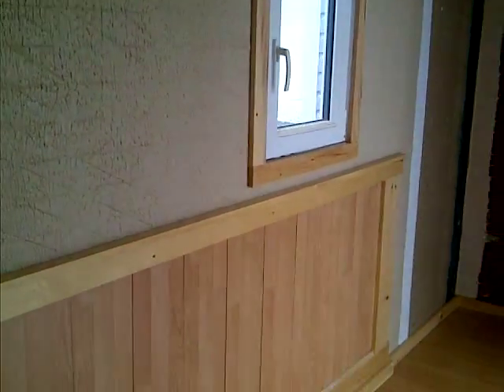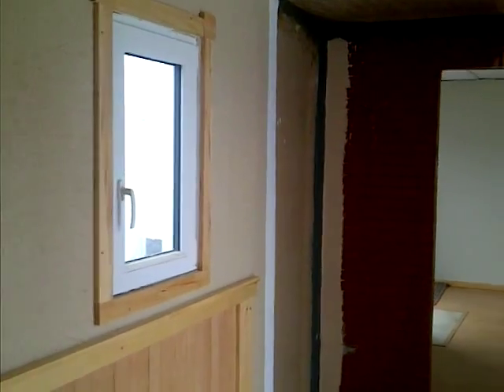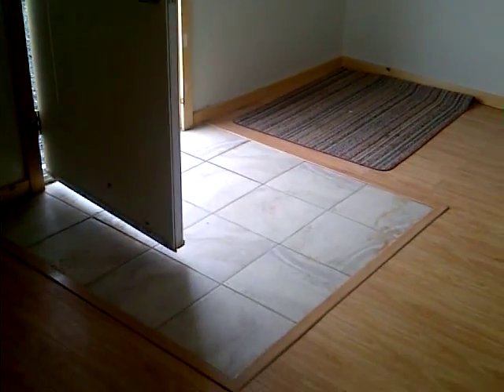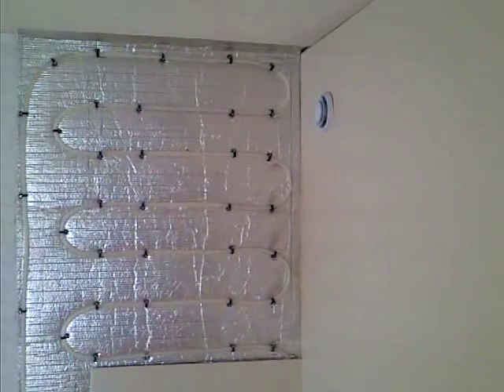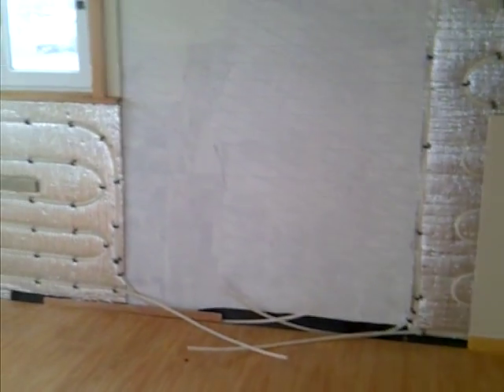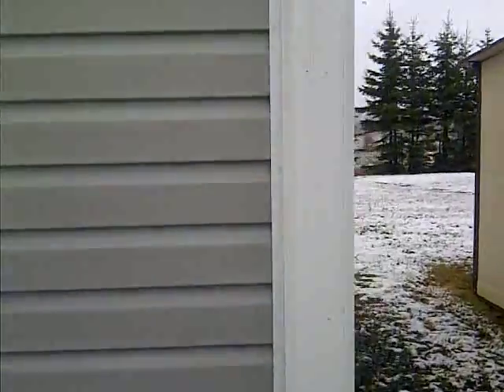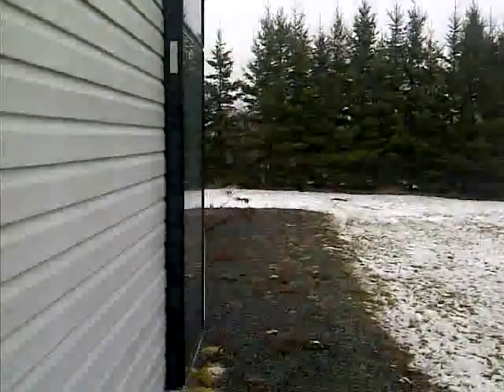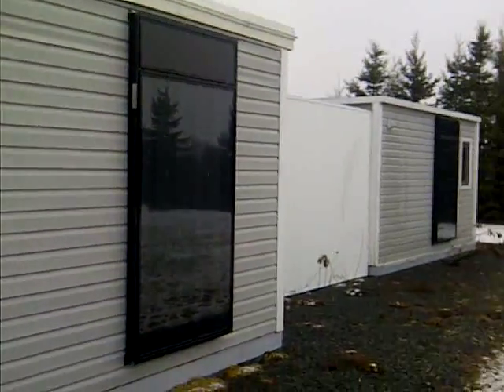Composite Panel House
Nova Panels ultra lightweight: 9kg/m2; waterproof, earthquake, hurricane and flooding resistant,
- Impervious to mould, mildew, rot and infestation
•Impervious to moisture and air
•Odour free and no off gasses
•Superior acoustic envelope
•Fire Resistant and non-combustible
•Panel is a vapour barrier reducing discomfort from humid, moist and damp climactic conditions